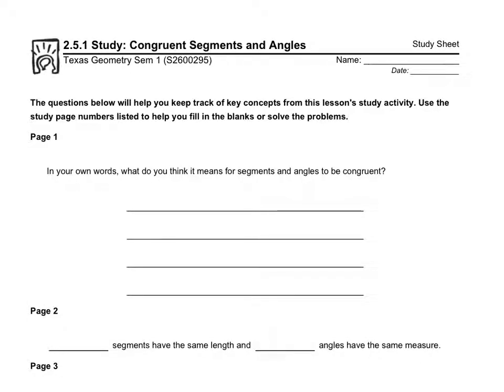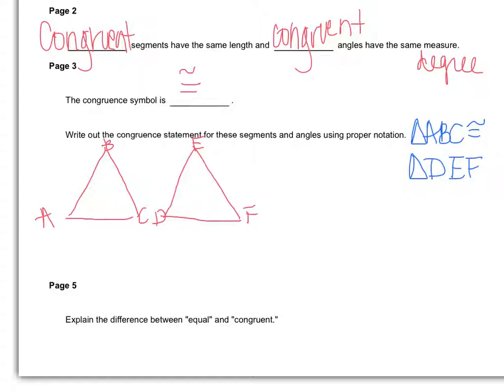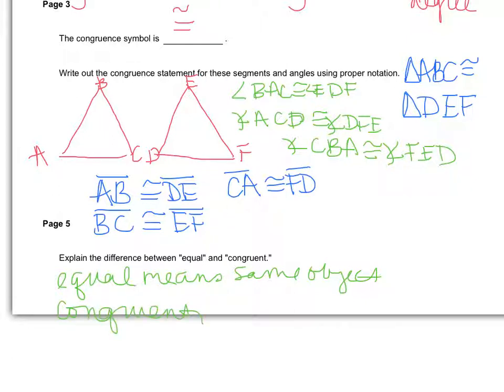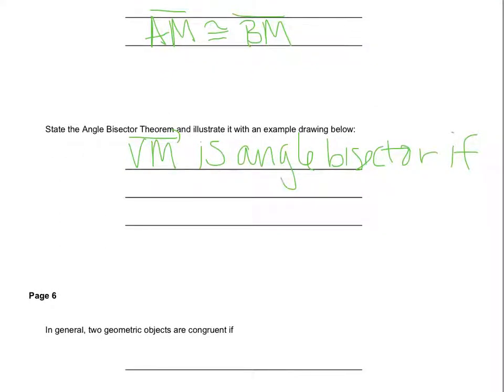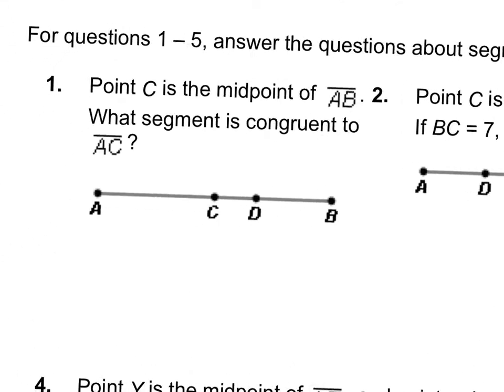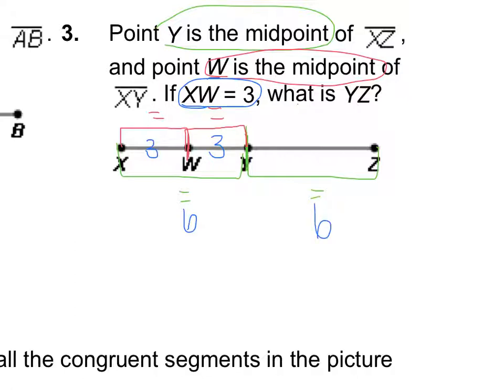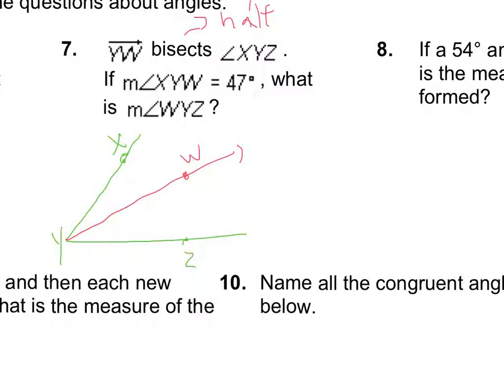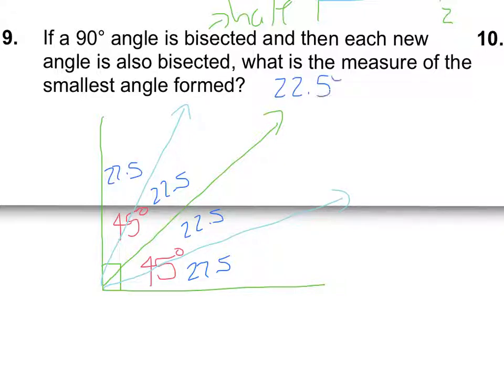2.5.1 - Congruent Segments and Angles